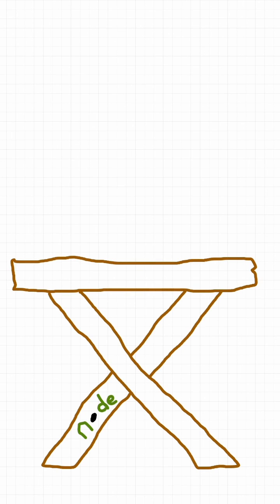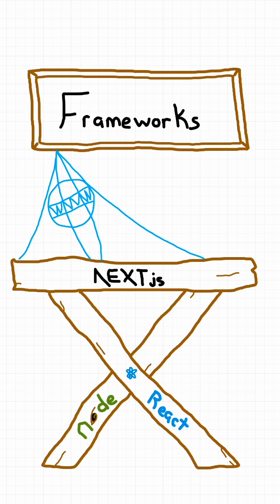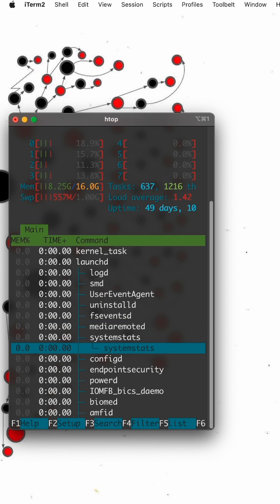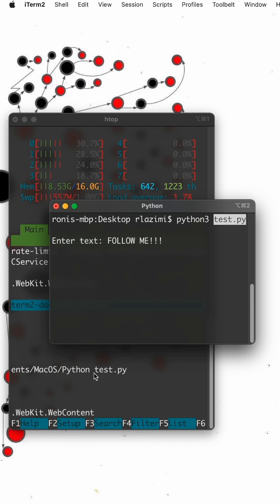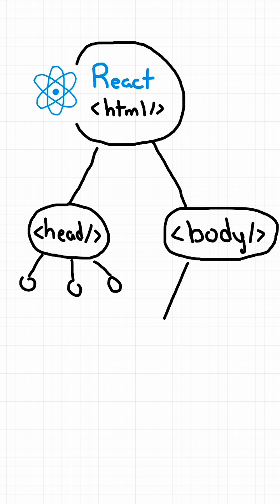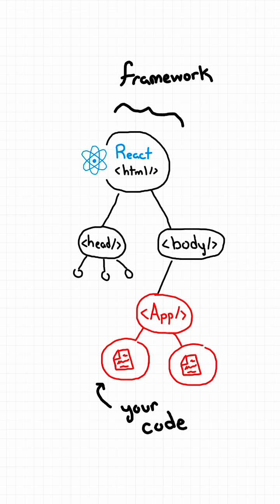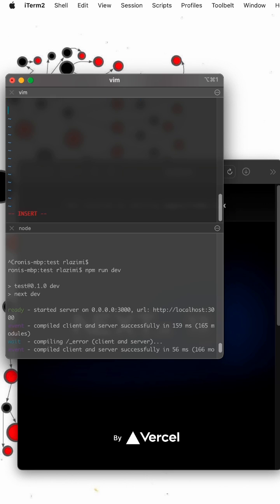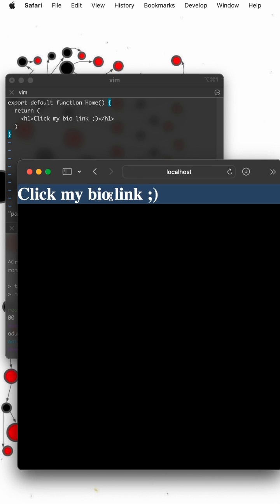What is a Framework (In Programming)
What is a [software] framework actually?

In our quest to take down popular tech buzzwords, we're going to tackle frameworks next.

A software framework is a bring-your-own-code system that takes your code and runs it through its own complex code that achieves some task.

For example take a look at your operating system (OS). it's a large program that has code for creating files, running processes, and more.

On top of that, you can extend your OS by creating more files and subprocesses to do whatever you'd like.

In this example, the OS provides users a hook into itself. such hooks are a telltale sign of a framework. in general a hook is something that the framework expects YOU, the coder, to fill in. the framework will then take your "thing" and integrate it into itself at some point.

Depending on what specific framework you're dealing with, you will of course have different constraints on what your hook looks like.

For example in the web development framework Next.js, you can create new pages in your site by creating a new file in the `./pages` directory. in this case the pages directory is your hook into the nextjs html generating framework.

In Next.js, you're expected to export a single function as the default function for that file that will later be imported by the nextjs engine.

So a framework is some system that lets you hook into it. this sort of hooking, more formally known as inversion of control, is what differentiates using a library from using a framework.

A great example of inversion of control is taking the train to work versus taking your own car. with your own car, YOU move IT, but with the public transport framework, you're expected to bring yourself to it so IT moves YOU.